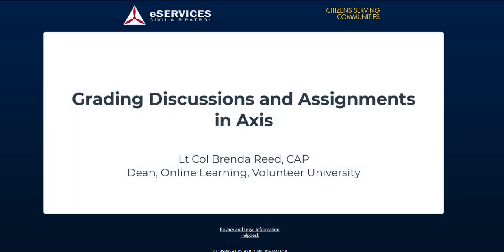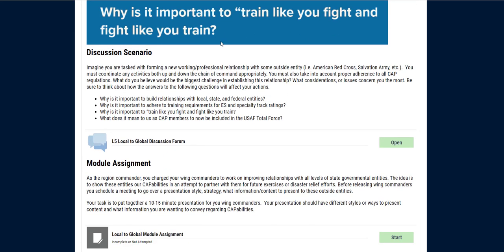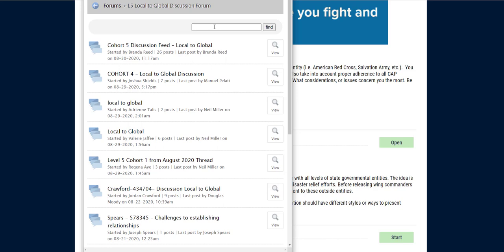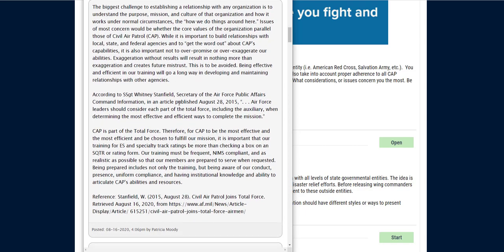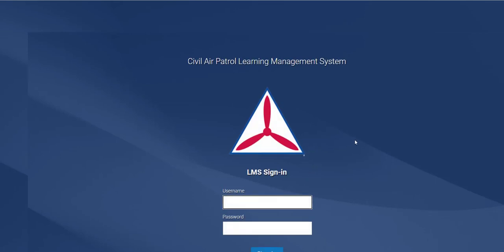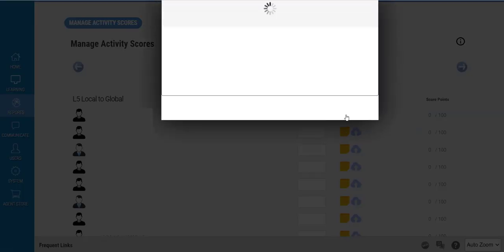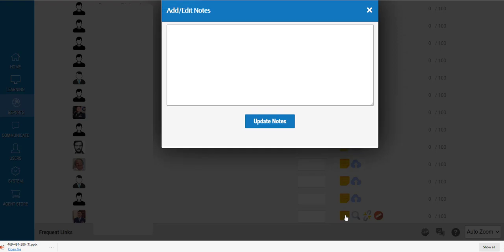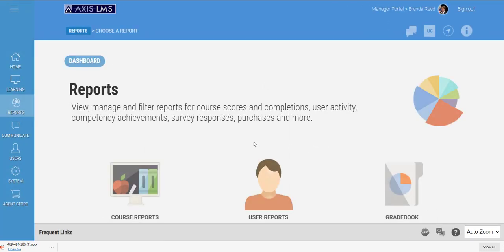VOLU: Grading in Axis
For instructors in Civil Air Patrol's Volunteer University:  How to grade student discussions and assignments in Axis